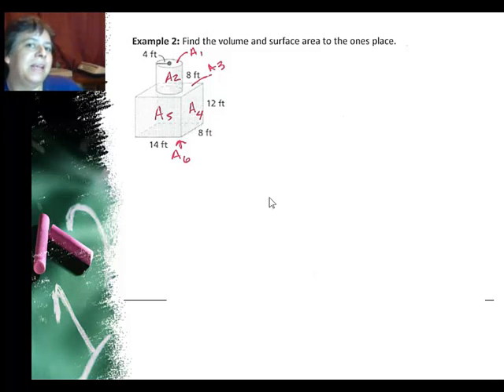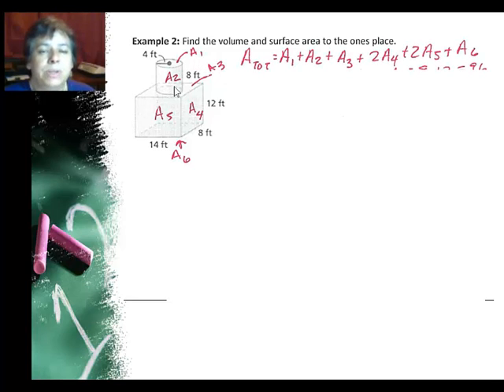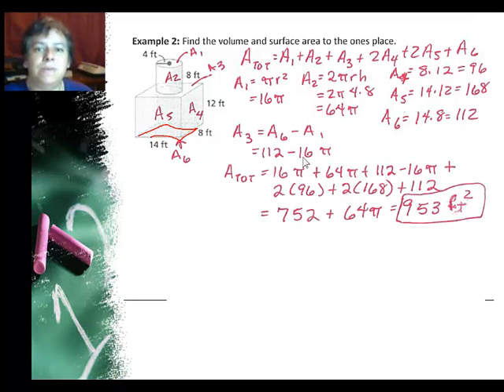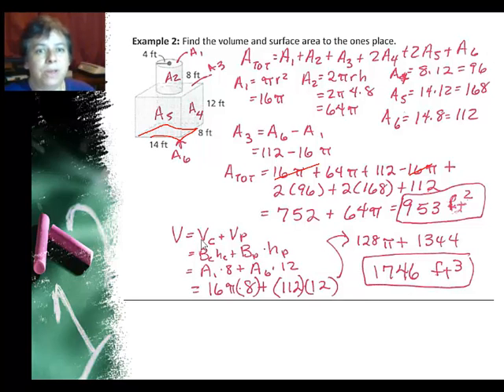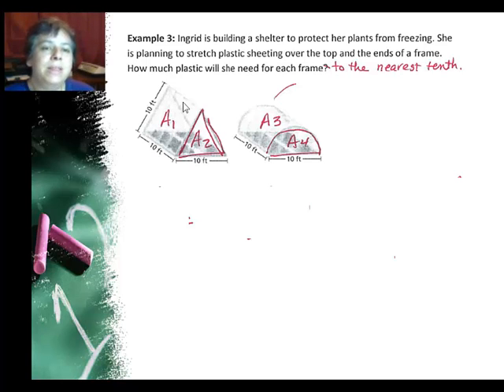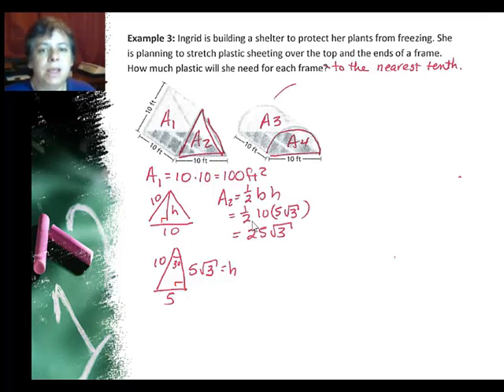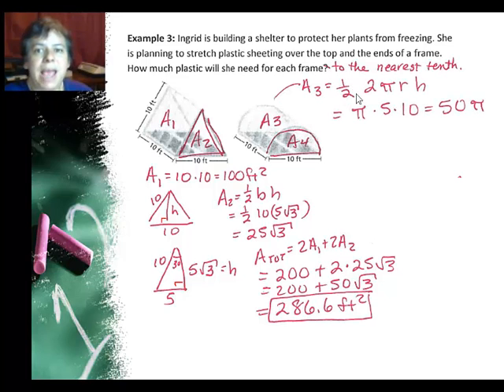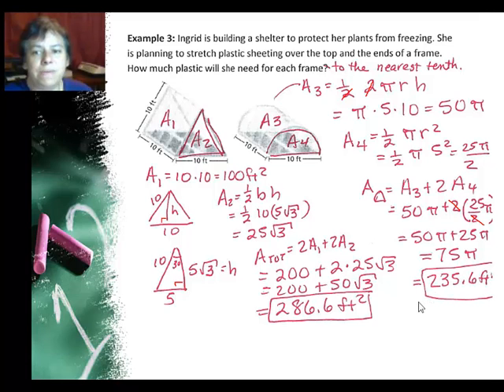10-4 n 10-6 Prisms and Cylinders part2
Examples 2 and 3 from Notes